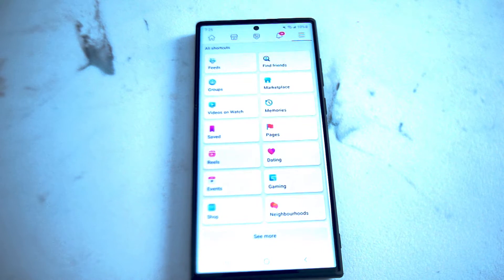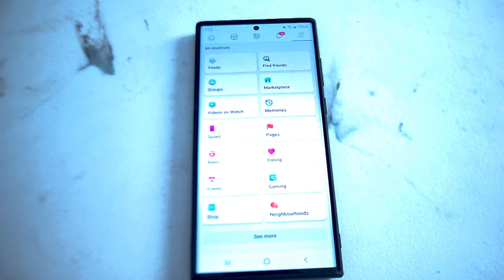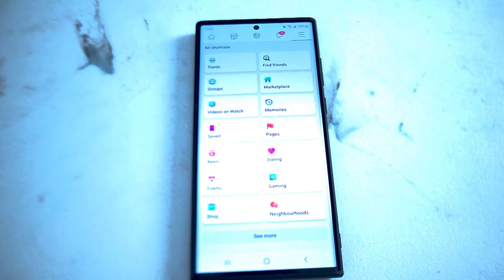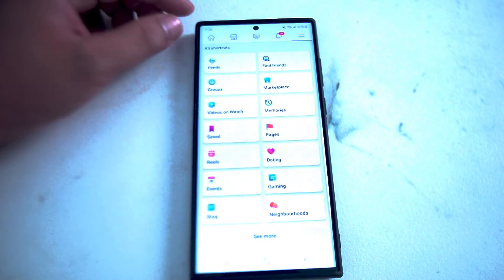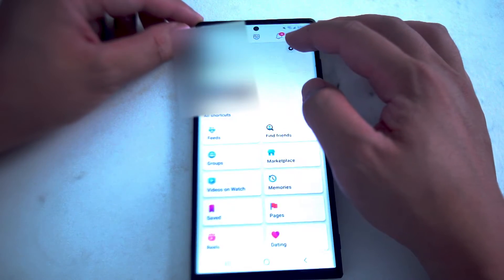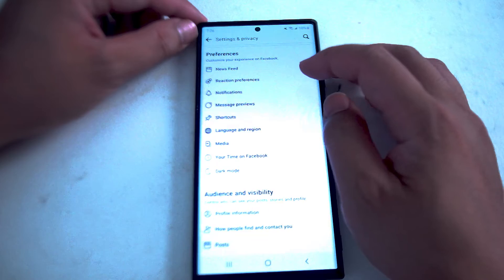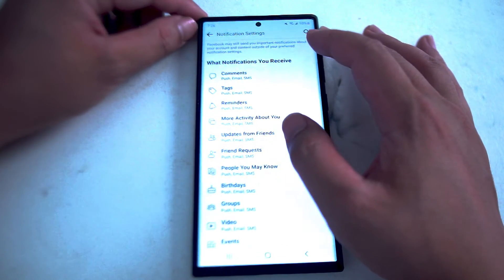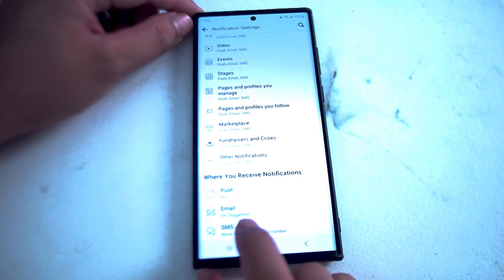Samsung S22 Ultra - How to disable Facebook push notifications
This video will go over How to disable Facebook push notifications on the  Samsung S22 Ultra.